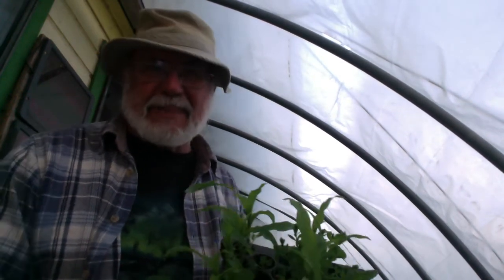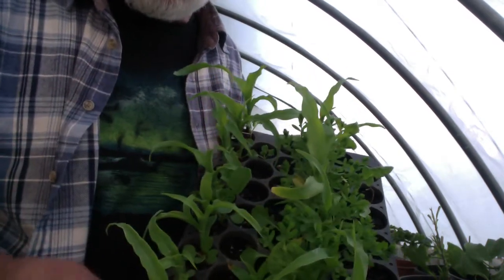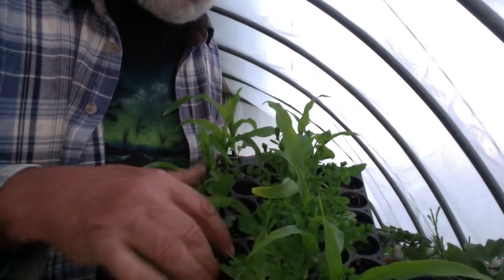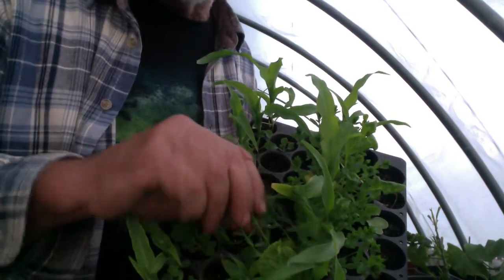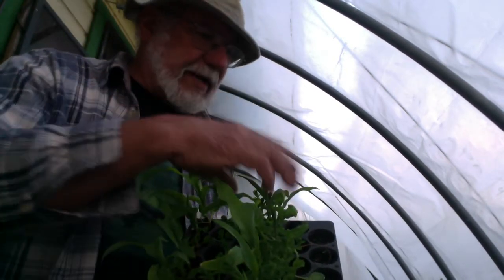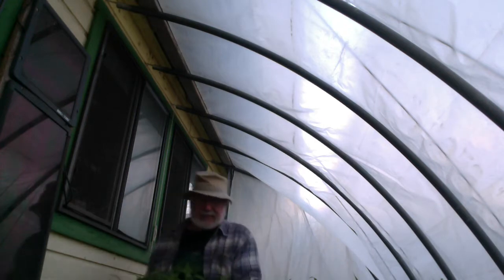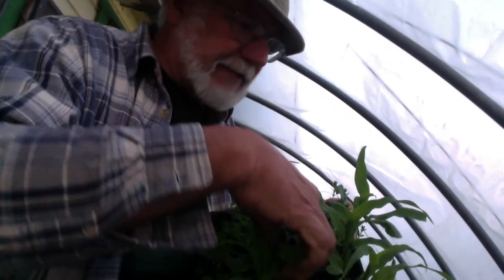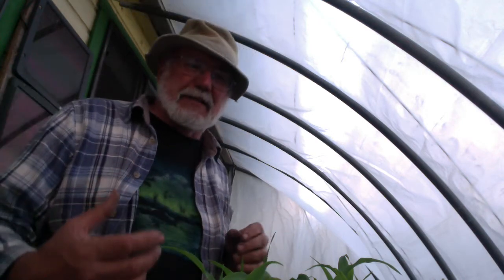Biochar Potting Mix home made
BioChar Potting Mix for Greenhouse Starts. Also including testing of companion and cover crops for including in each individual cells. I planted 5 different plants in with my corn seed. The flowers growing in the pure biochars is coreopsis.